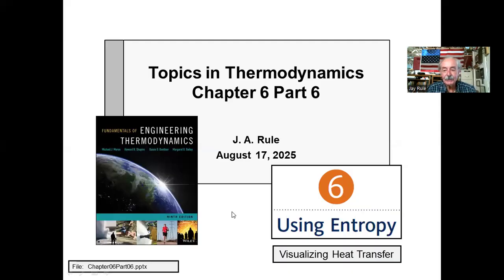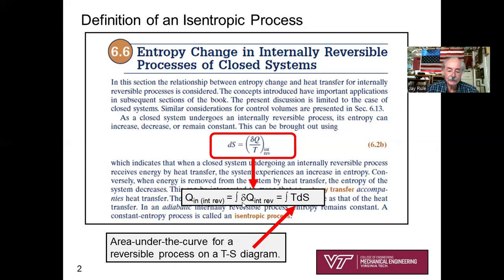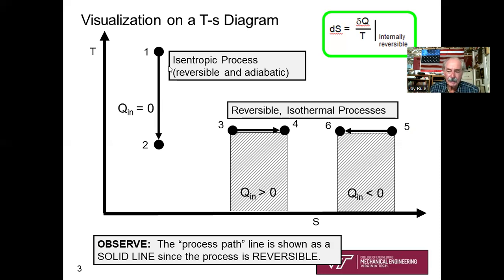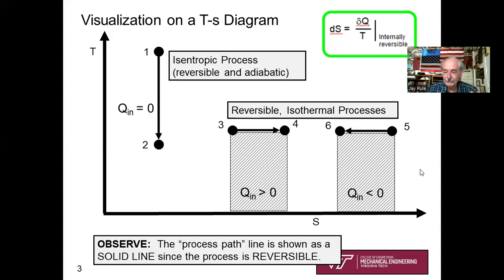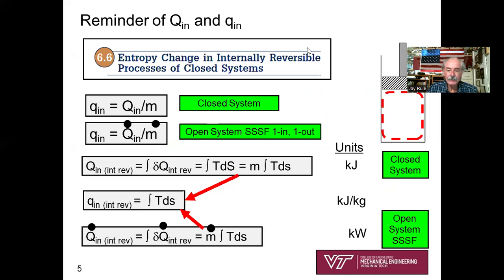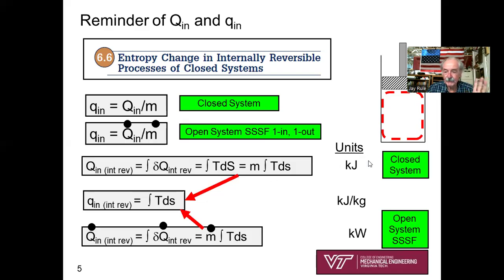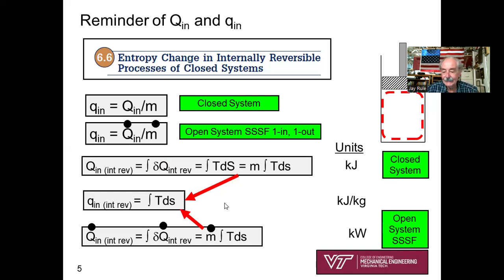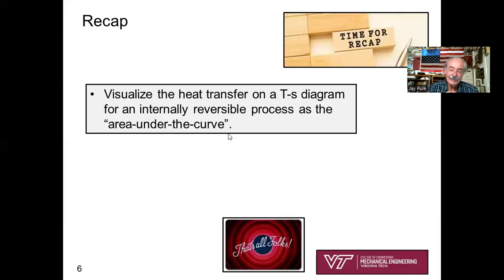Chapter06Part06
Visualizing Heat Transfer on T-s Diagram